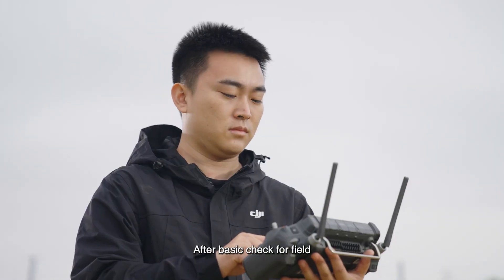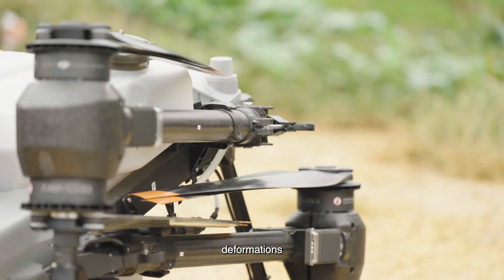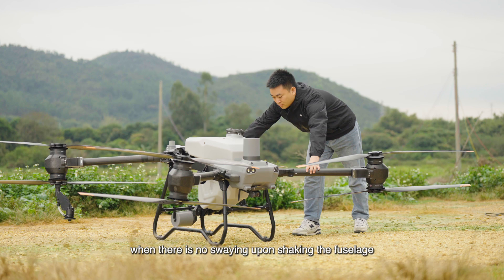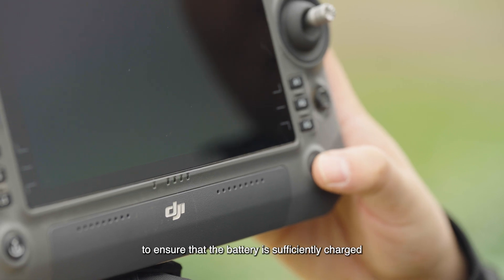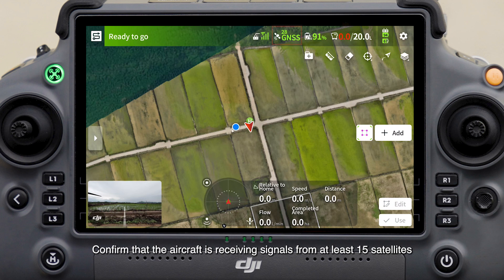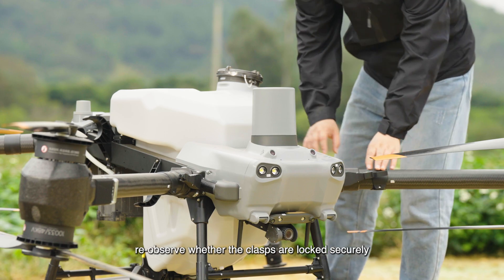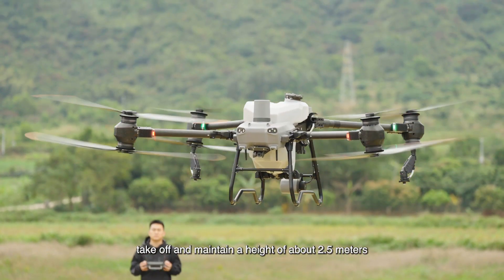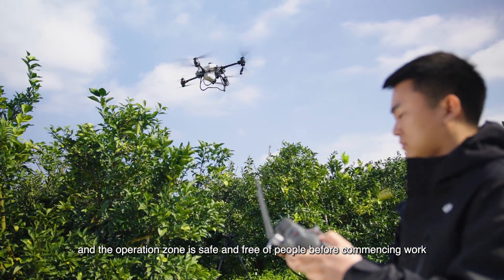DJI Agriculture Drones Pre-Flight Checklist | Agras Tutorial T50&25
Ensure a successful flight with the DJI Agriculture Drones Pre-Flight Checklist. Learn how to activate and use this essential tool for optimal safety and performance. Watch now to prepare for every flight with confidence!